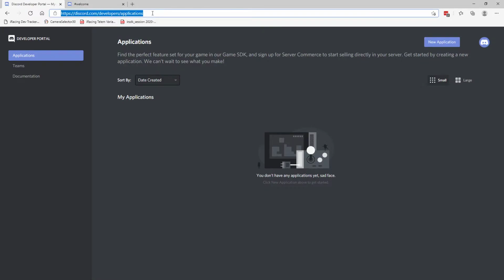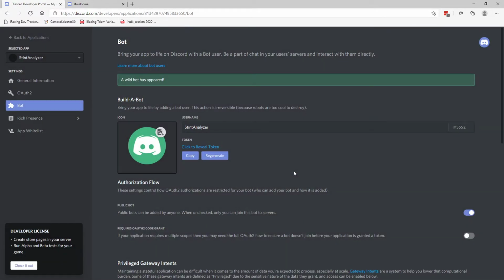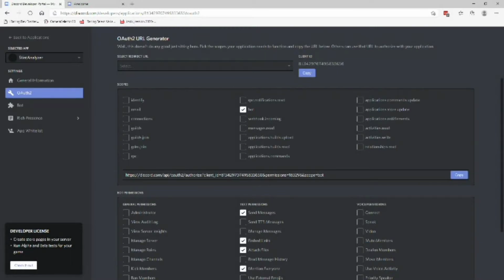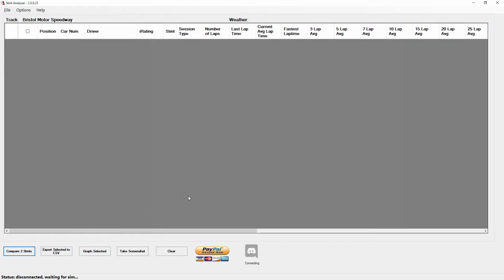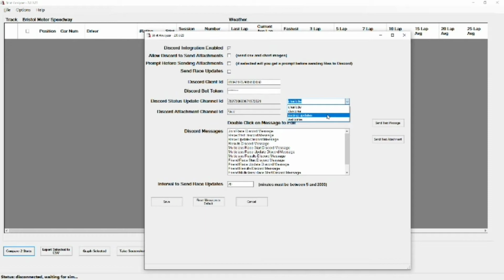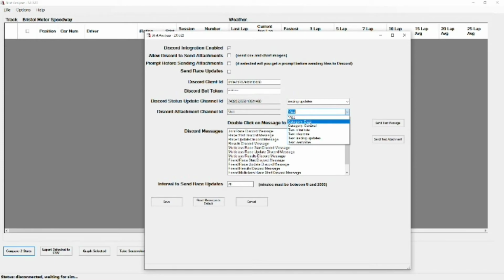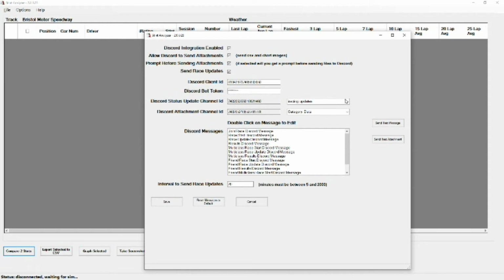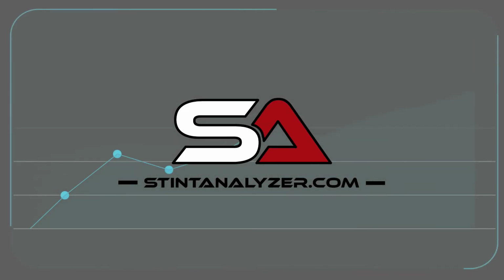Stint Analyzer Discord Bot Setup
This is a brief video explaining how to setup Stint Analyzer and a Discord Bot